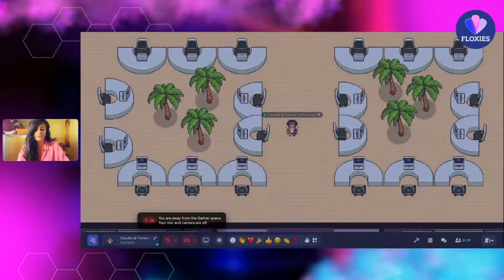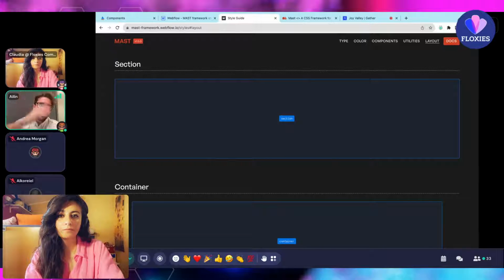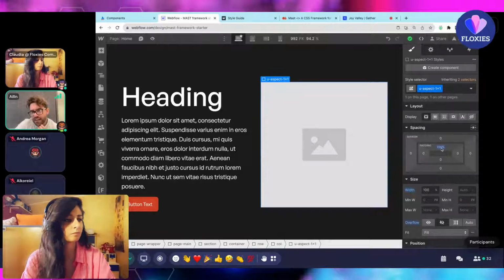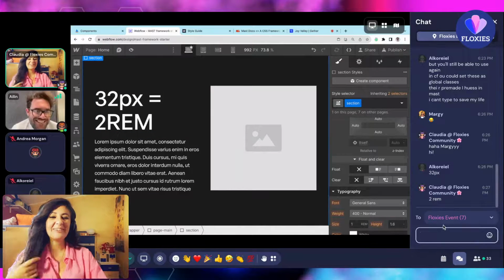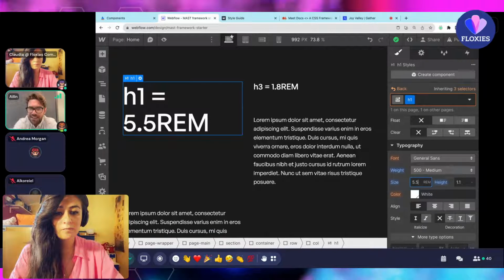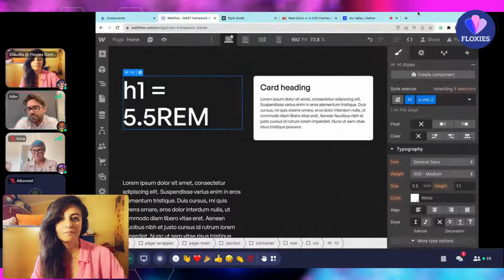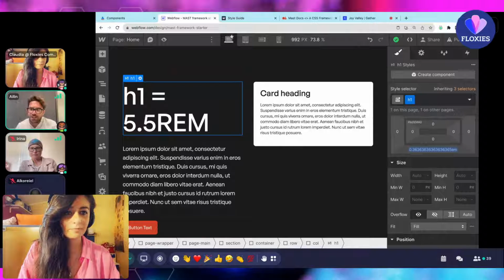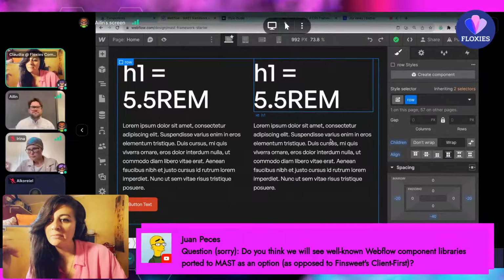🌸 Webflow HTML & CSS Masterclass: intro to MAST, a CSS Framework [ 4/4 ]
Happy Weekend Floxies! 🌸

For our next and final episode of our HTML & CSS Webflow Masterclass at Floxies Community, we will be looking at an introduction to MAST - a newer CSS developer-first framework of essential classes and strategies that aims to help you build efficiently for any brand and scale.
As per usual, join us on Wednesday with our expert guest speaker and mentor Ailin Tobin. 🚀

Looking forward to seeing you all there! 😊